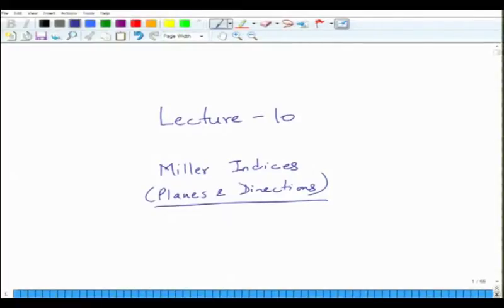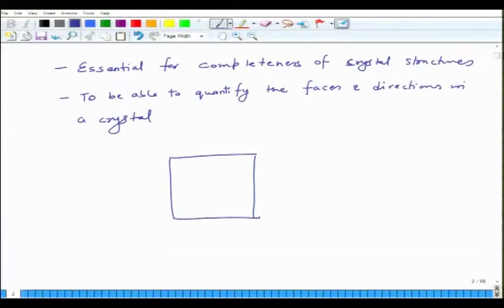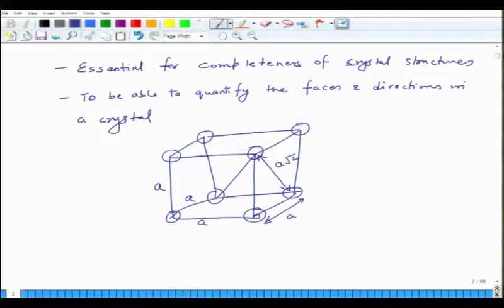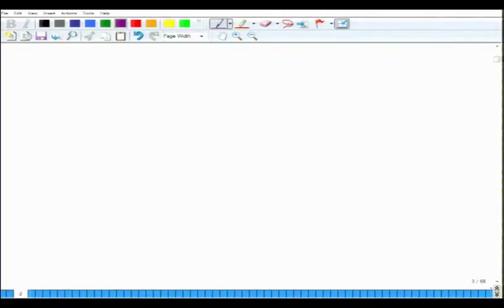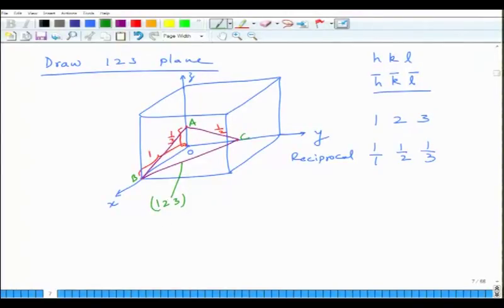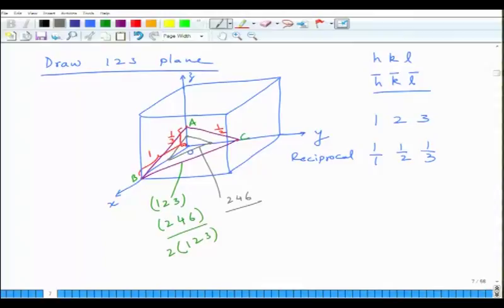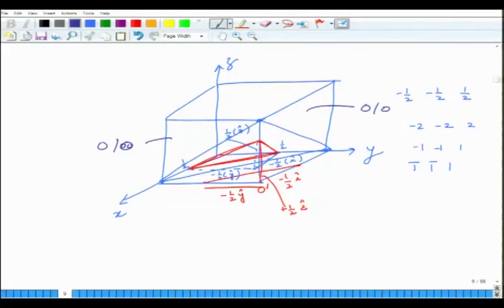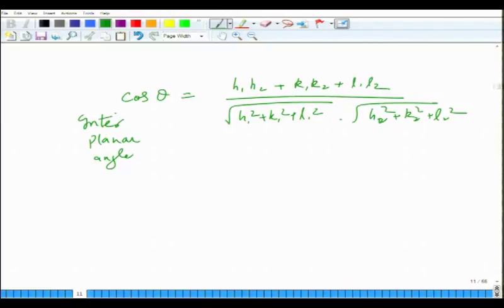Miller Indices (Planes & Directions)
Courses: Nature and property of materials : An introductory course